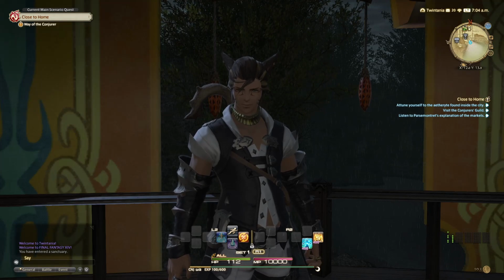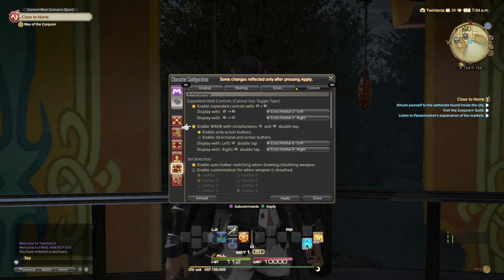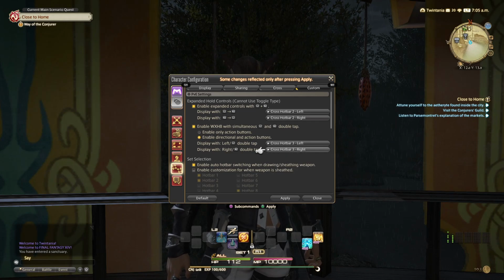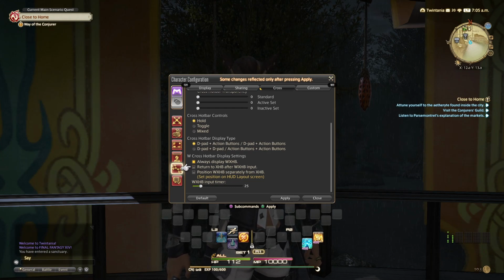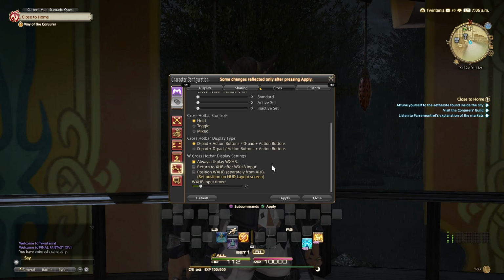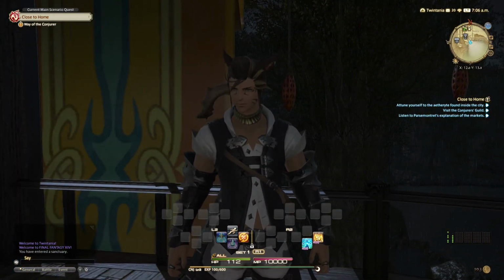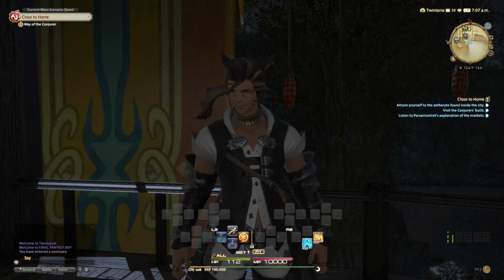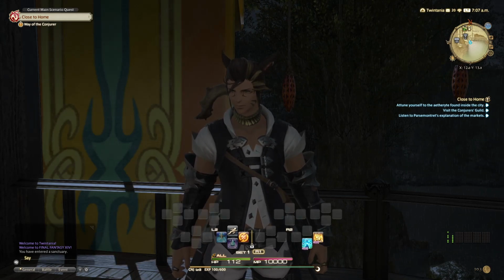Final Fantasy XIV | Ultimate Controller Guides | Expanded Cross Hot Bar & WXHB Set Up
Hello everyone, Detigue here!

Ultimate Controller Guides will be a series of everything related to controller to give controller players a better understanding of everything controller related! From job skills set up to enabling such things like the Expanded Cross Hot Bar and the WXHB.